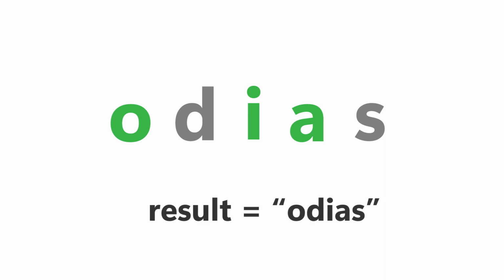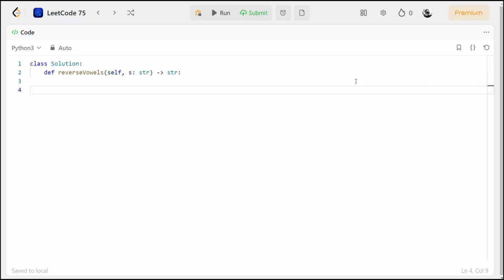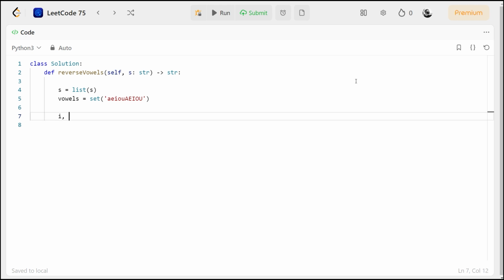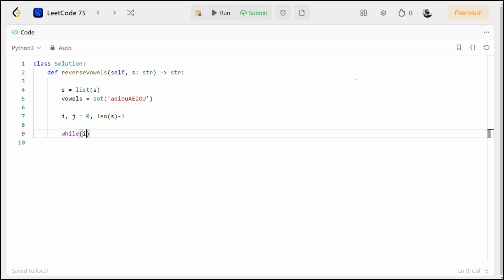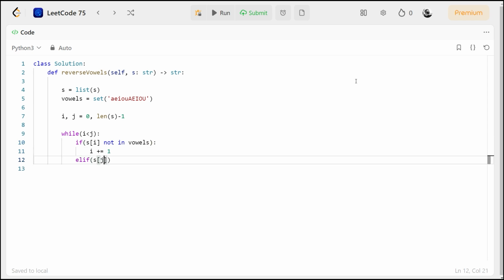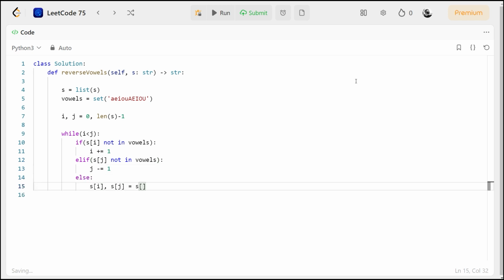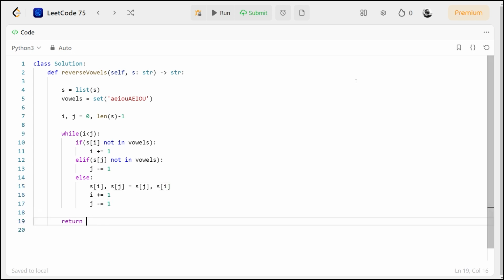345. Reverse Vowels of a String | LeetCode 75 #5 | Array / String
345. Reverse Vowels of a String | LeetCode 75 #5 | Array / String
Ace Coding Interview with 75 Leetcode questions.